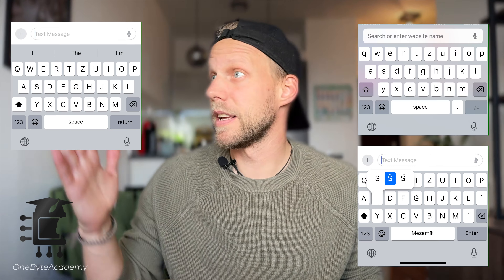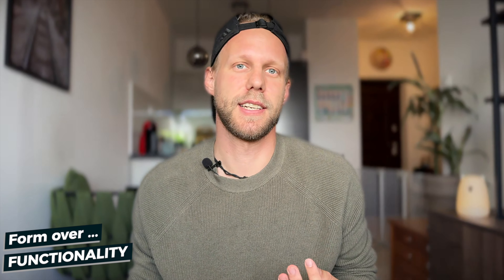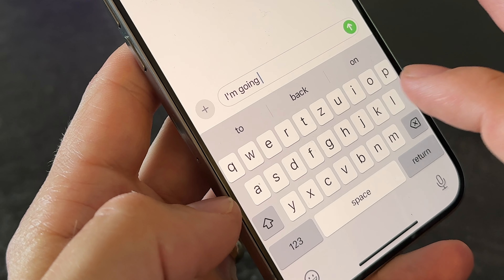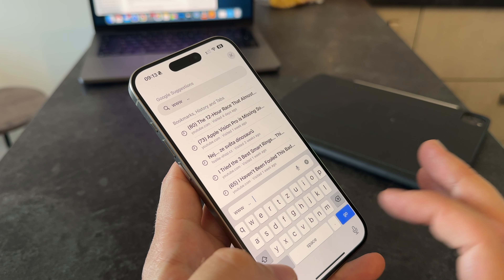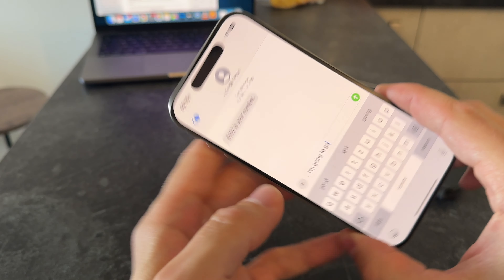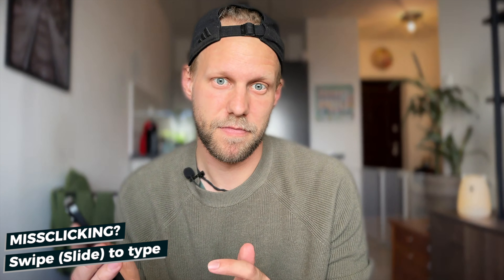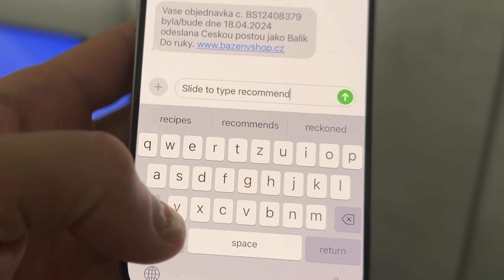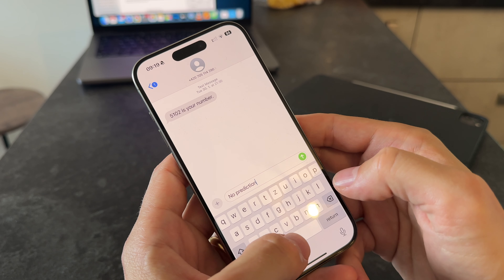Why The iPhone Keyboard is SO BAD?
Throughout iOS the iPhone keyboard is changing a lot and this inconsistency is causing you so many mistypes and slow typing experience. Let's have a look at some options how to improve that!

⏱ TIMESTAMPS
0:00 - Standart iPhone keyboard?
0:39 - Form over functionality
1:38 - Landscape (Horizontal) keyboard mode
2:26 - Swipe (Slide) to type
3:15 - Auto-Corrections, Predictive text
4:21 - Remove Extra Language keyboards
5:35 - No feedback? iPhone Haptic Keyboard